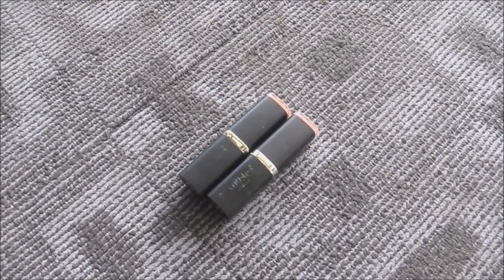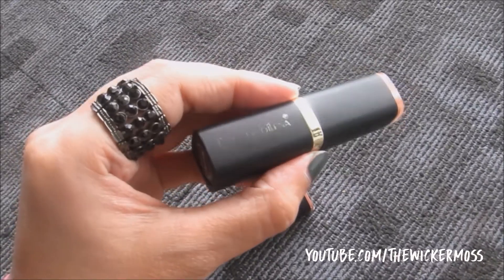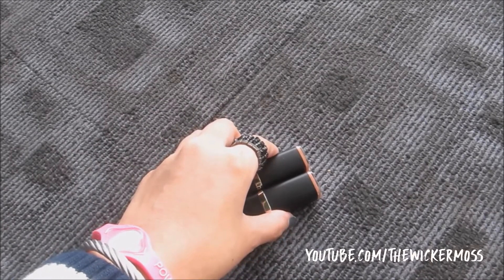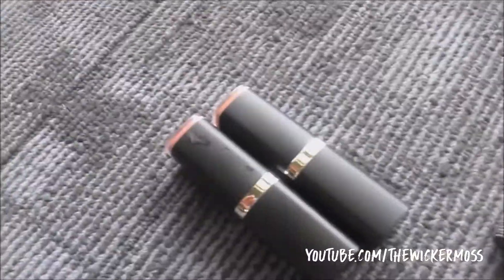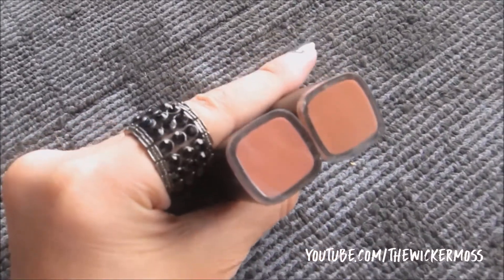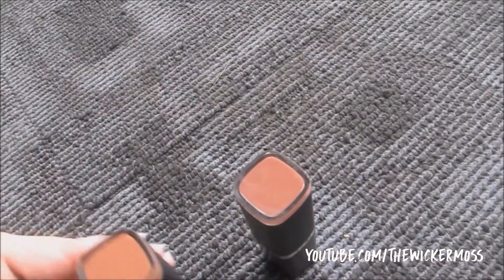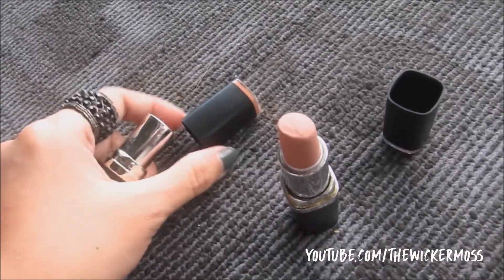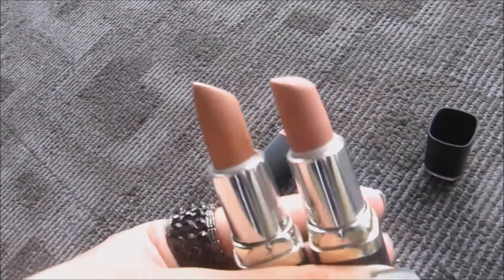EVER BILENA MATTE LIPSTICK IN MAUVEY: CAN YOU SPOT THE DIFFERENCE?! ❤TheWickeRmoss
E X P A N D   F O R   D E E T S & D I S C O U N T S ➷ ♡

Hi GUYS! I'm CHARLESANGEL (and yes, I'm a SHE!)

I got tired so I've finally stopped counting on how many have asked me if that's actually my REAL NAME, LOL) . Let me know your channel links below & I WOULD LOVE TO CHECK YOURS OUT.
Let's spread LOVE NOT HATE, xoxo.

BRIEF SUMMARY OF THIS VIDEO:

So I happened to unearth (AS IN NAHUKAY*) this video I did some time back at Krabi, Thailand Airport.

I've shown here the 2 EVER BILENA MATTE LIPSTICKS in MAUVEY (which is very famous until now) that I had purchased (different dates, same shop).

Please note that this was about 2 (or was it 3?) years ago and EVER BILENA already altered its packaging but formula wise, I believe it's still the same as I've repurchased a couple of tubes from then on.

It's really strange on how they are different in color albeit having the same shade name, MAUVEY.

Regardless, I  just wanted to share with you that after this incident, I made sure that I check, no wait - scrutinize the lipsticks I buy on a regular basis.  Unfortunately, I was not able to use the 'peachy-brown' Mauvey shade as it was too pale for my skin. I even thought it was the shade SKIN (also another EB Matte Lipstick Shade) just labelled wrongly.

Anyhoo, I've moved on from this strange thing - tell me, did THIS EVER HAPPENED TO YOU AS WELL? Let me know, I wanna hear from you fellow beauty makeup junkies!

D I S C L O S U R E : Non-sponsored in any means/ways.

x,W

⭐⭐ DISCOUNTS ⭐⭐

Quote my name, CHARLES ANGEL or WICKERMOSS &

☘ C O N N E C T   W I T H   T H E W I C K E R M O S S

☘  F A C E B O O K   P A G E